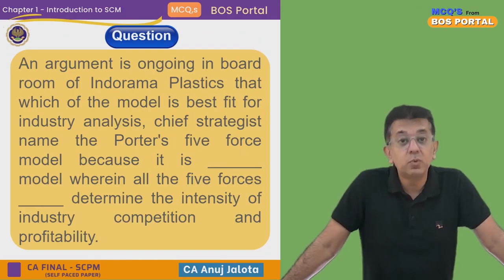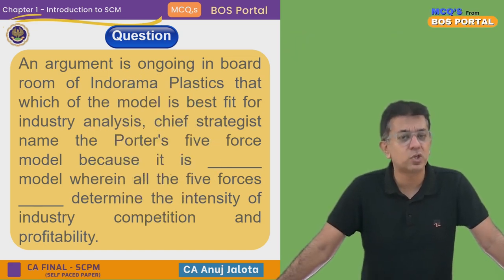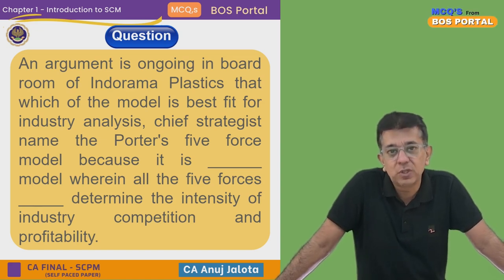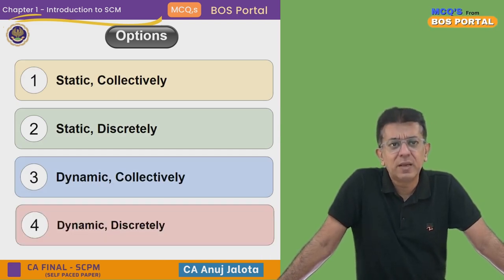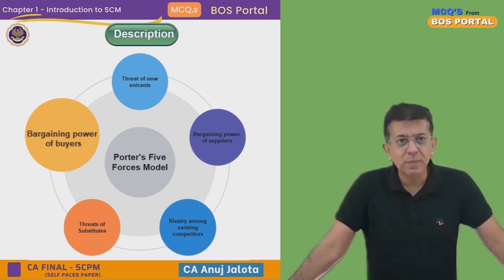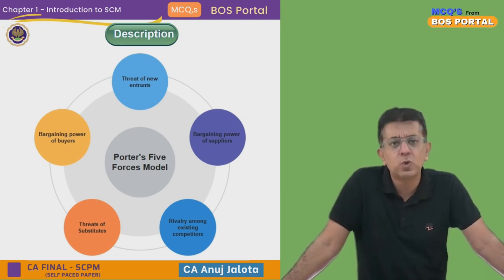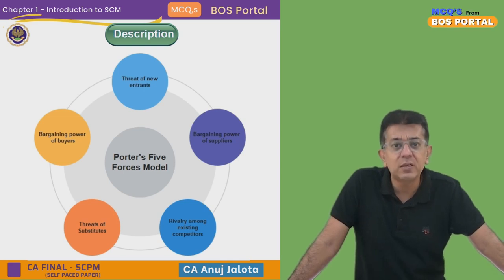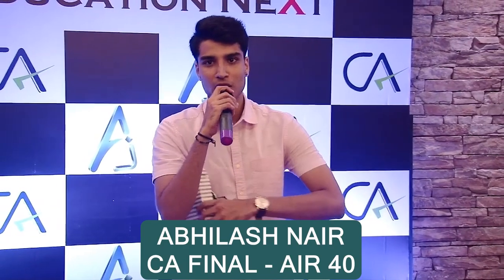BOS Portal || SCPM || Introduction to SCM || MCQ #021 || Porters Five Forces Model